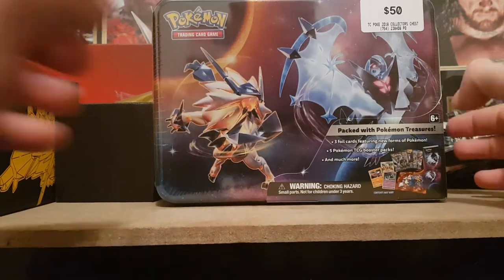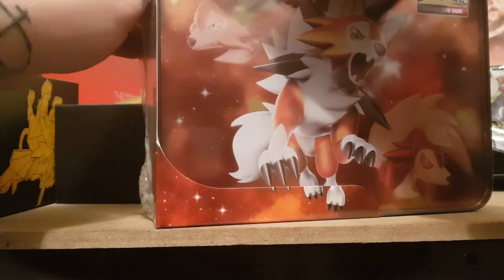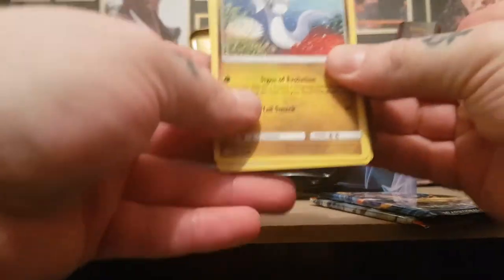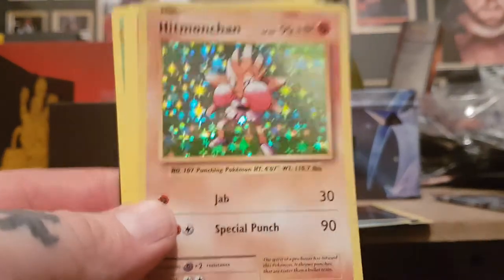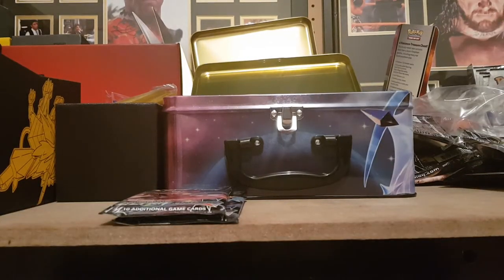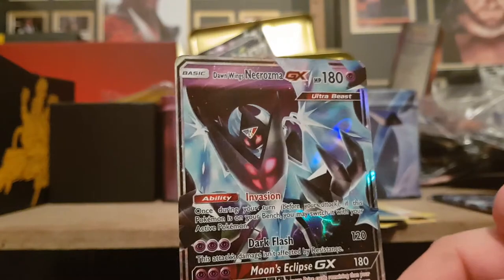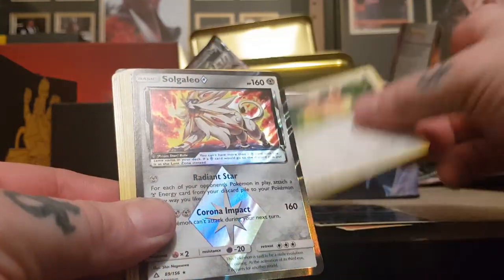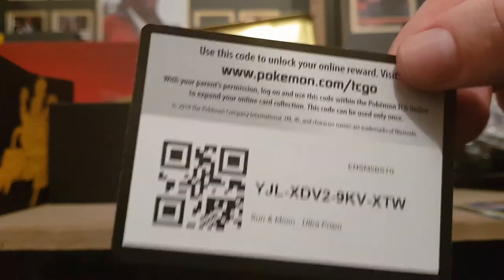Sun and moon 2018 treasure tin